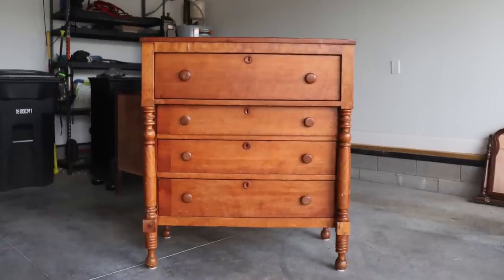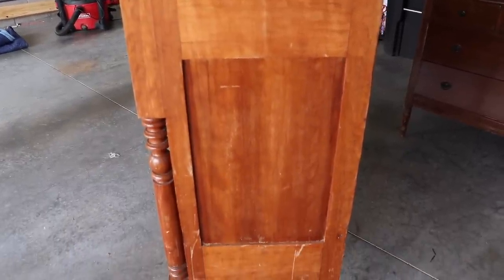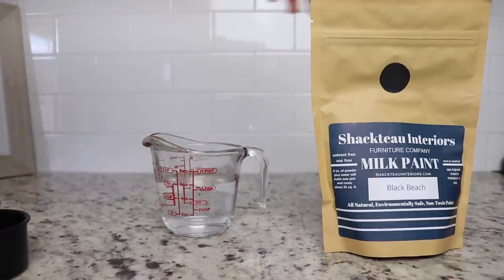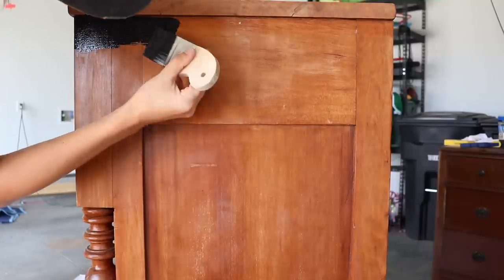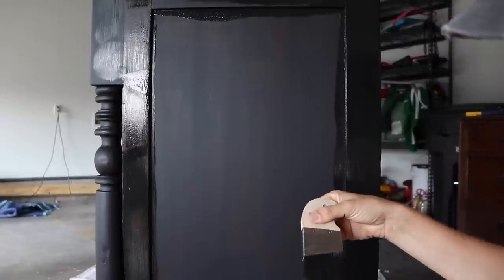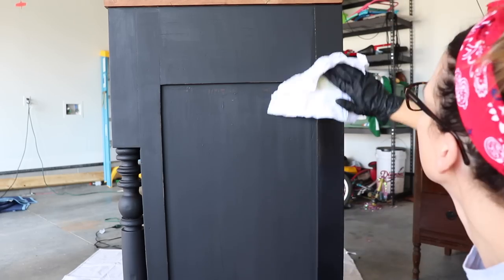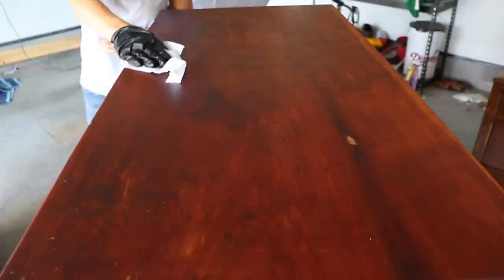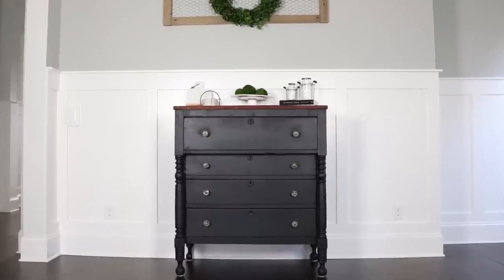I Tried Milk Painting Furniture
I’m trying milk paint today. It was really different from the chalk paint you usually find me painting furniture with. Check out the products I used below.
Products used:
Zibra Triangle paint brush $8.99
Brush Baggy $4.49
Dewalt orbital sander $59
Intex Fiber rags
Gator 320 Sanding Sponge

CONTEST
HOW TO ENTER (required):
(2) comment on this video (include your IG handle)

The winner will be selected from the YouTube comments.

The grand prize winner will be contacted after Oct. 31, 2019. 18 and over only. The winner must claim their prize within 72 hours of being contacted or a new winner will be selected.

GRAND PRIZE WINNER WILL RECEIVE:
5 Zibra Painting brushes (Palm Pro, Square, Chiseled Wedge,Triangle, Round)
1 Pint of Shackteau Interiors Milk Paint

milkpaint shackteauinteriors BUY Pretty Distressed Tees.